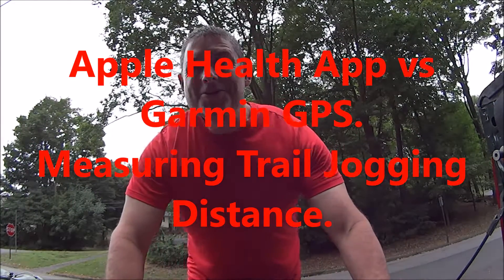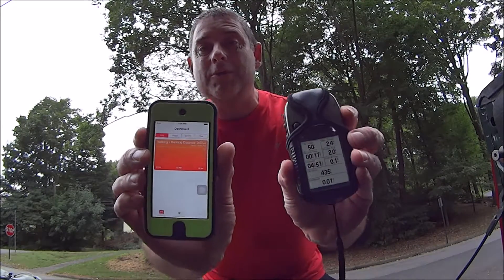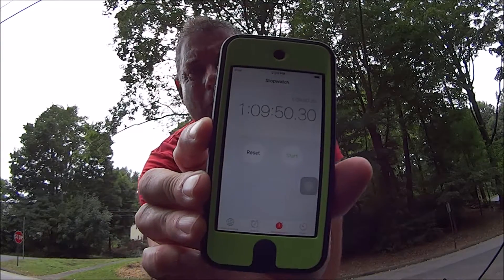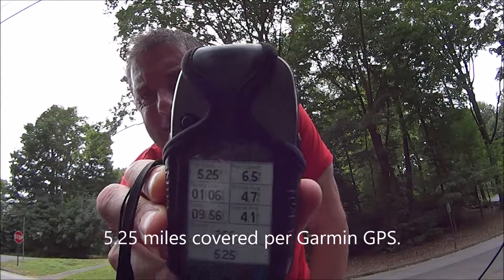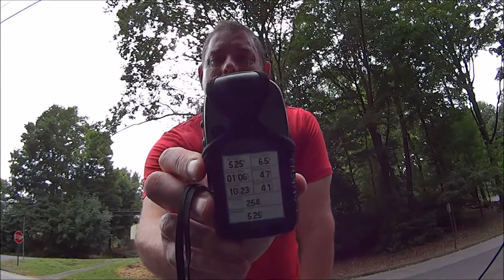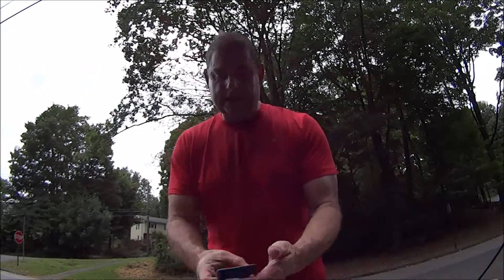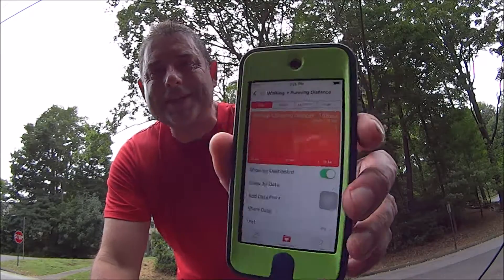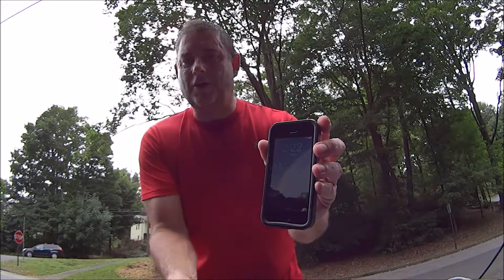Apple Health App vs. Garmin GPS. Measuring distance jogging.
Often I like to measure distance traveled on foot. This is a good way to know if trip goals are being met. Also great for training and a good tool for navigation. After all if a destination is 10 miles away and you already walked 20 odds are something is wrong. I compared both devises to measure distance. The map stated the distance of this jog was 5.24 miles. Here are the results.

Time. Garmin has 1 hour 6 minutes of moving time. The IOS has 1 hour and 9 minutes. This spot on as started to measure the time before putting the device inside my pack etc.

Distance. The Garmin measured 5.25 miles. top speed of 6.1 mpr, Average speed of 4.7 mpr and overall speed of  4.1 mpr. The IOS device measured 5.63 miles. The IOS had .02 and Garmin .01 already registered before the test via walking to the truck etc etc.

Per my calculations the average speed should be 5.01 mpr. Not the world's fastest run but that wasn't the goal. The GPS seemed within the ball park.

I believe the IOS devise measures motion and Garmin GPS distance but not necessarily taking all steps and motions into account. During past tests I have noticed greater distances recorded on the IOS than the map or GPS showed however up and down hills, stepping over and around rocks etc etc might influence the Apple motion coprocessors which isn't a bad thing as I don't travel on foot as the crow flies. This is all speculation on my part as not a technical person..

Conclusion.

Within the context of this controlled test both Apple IOS Health App and Garmin GPS were accurate enough. It's very possible hills or mountains could influence the results but this test was done over a mostly flat dirt road trail.